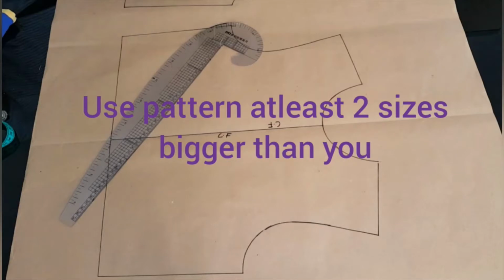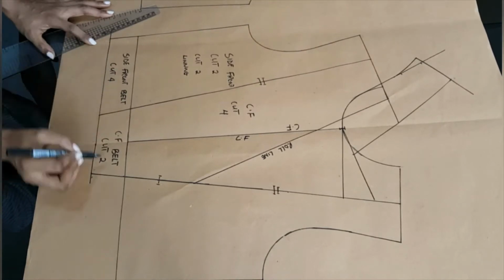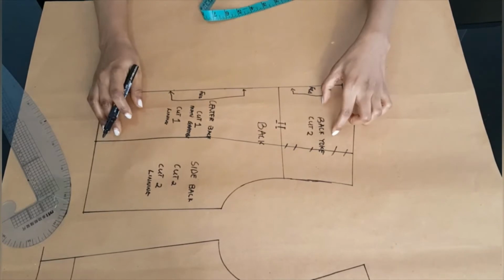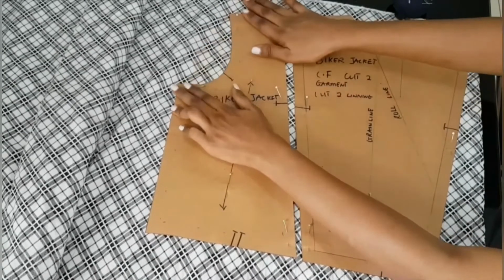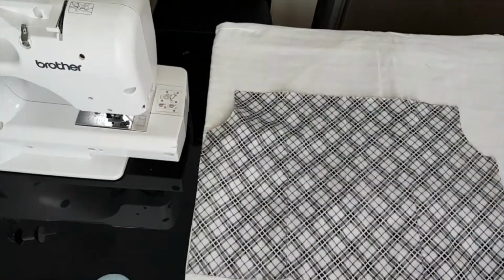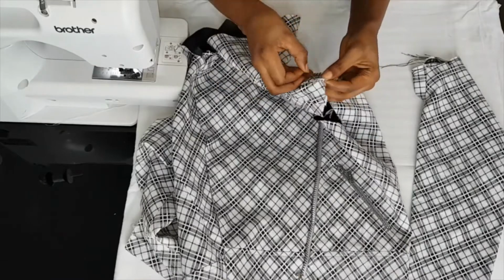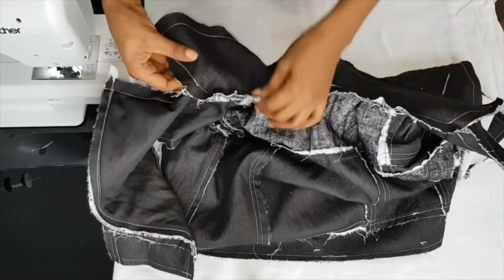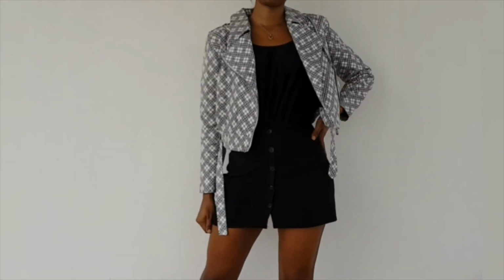Biker Jacket Pattern Drafting and Sewing Tutorial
Learn how to make your own biker jacket.

fabric; cotton blend
seperating zipper
woven fusible interfacing